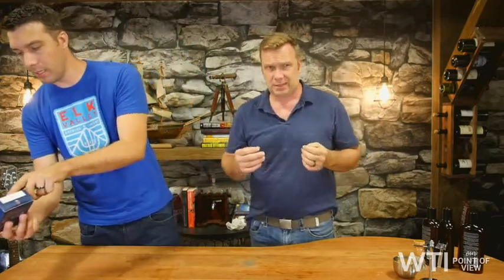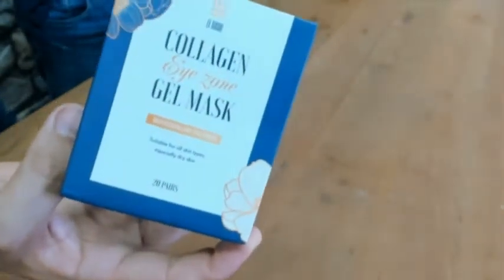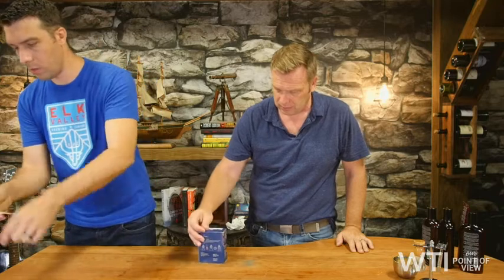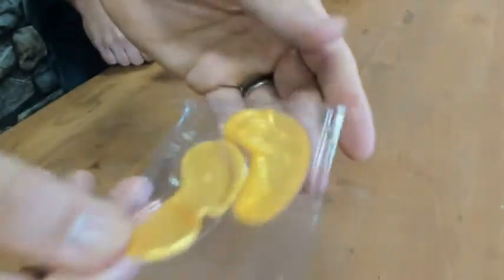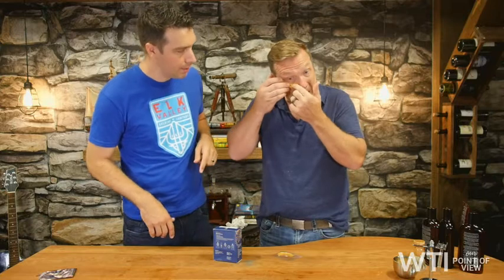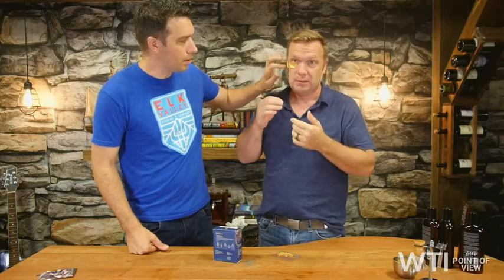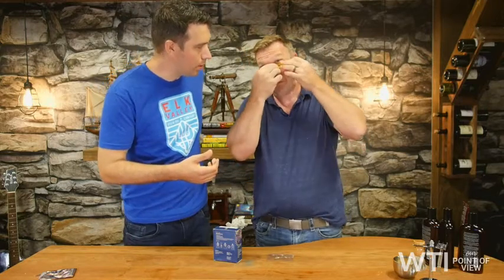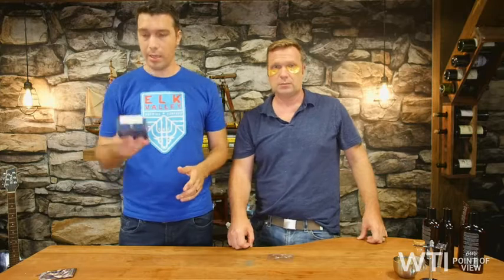Our Point of View on Le Gushe Collagen Eye Masks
Check Our New Website For Amazing Deals!
(Commissionable Links)

about this item:
Hydration And Moisturizing: Hyaluronic acid in these under eye pads helps to hydrate and moisturize your skin providing long-lasting effect
Anti-Aging Effect: under eye patches with collagen as an anti-aging component prevent the formation of wrinkles and 24k nano gold with a protective effect helps prevent your skin from sagging
Puffy Eyes And Dark Circles Treatment: eye gel mask formula is perfectly developed to reduce puffiness and eliminate dark circles
Natural And Gentle: only natural ingredients make this product your perfect choice for under eye skin care
Package Details: 20 foil bags with a pair of collagen 24 carat gold under eye patches in every bag